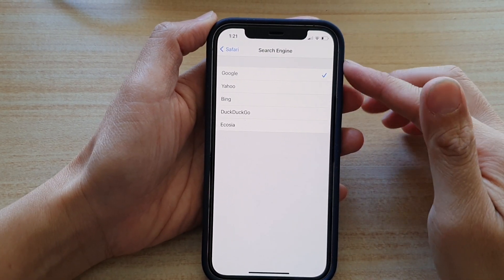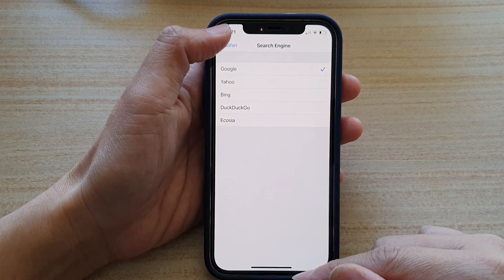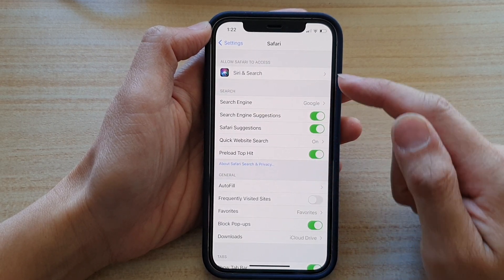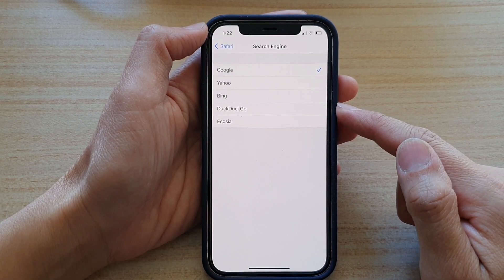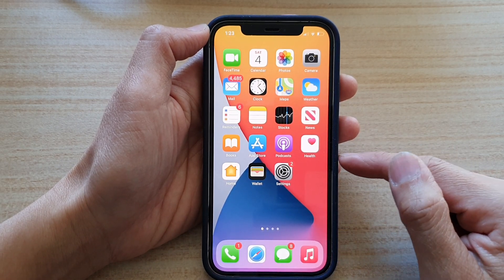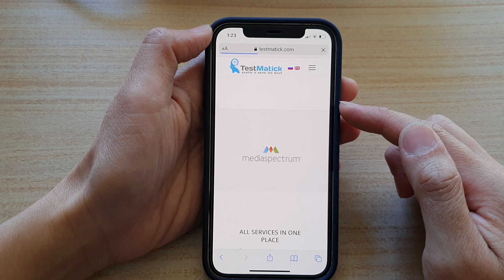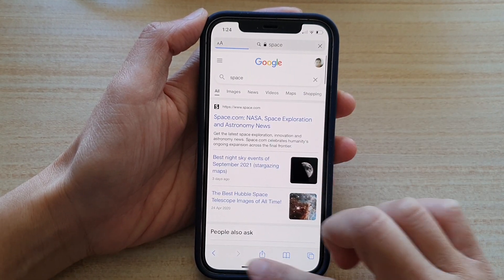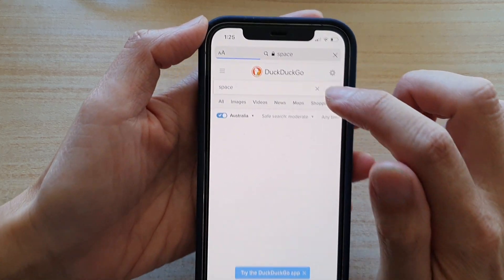iPhone 12: How to Set Safari Default Search Engine to Google/Yahoo/Bing/DuckDuckGo or Ecosia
Learn how you can set the Safari Internet Browser search engine to Google, Yahoo, Bing, DuckDuckGo or Ecosia on the iPhone 12 / iPhone 12 Pro.